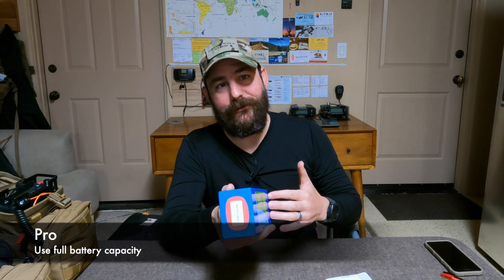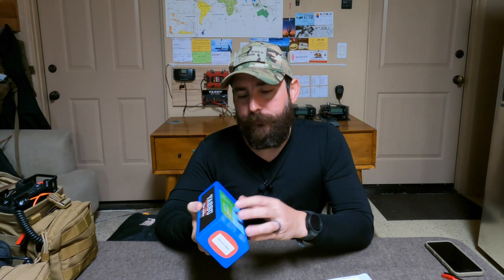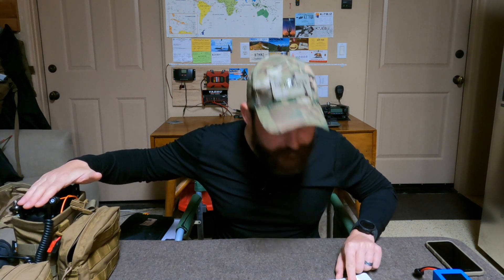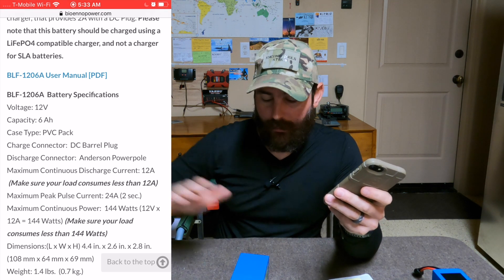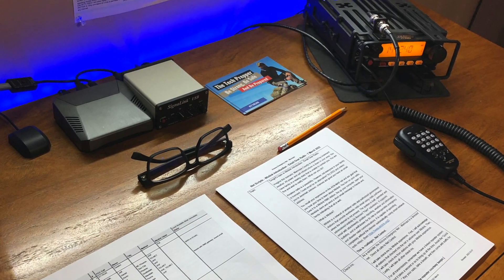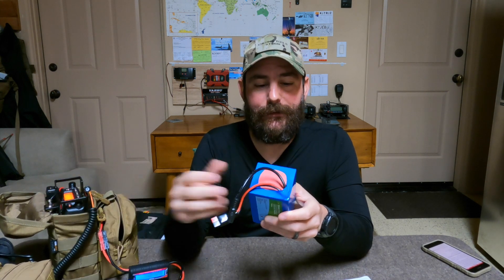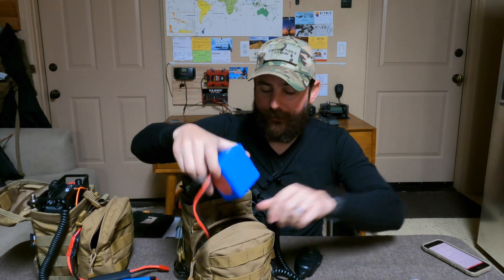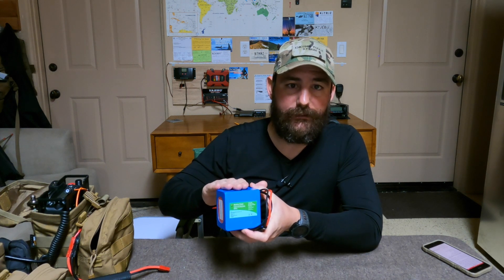How to size a battery for Amateur Radio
In this video, I'll share my battery experience in amateur radio. If you're not quite sure how to size your battery, hopefully this video will help.

BATTERIES:
- Bioenno Power 12V, 4.5Ah
- Bioenno Power 12V, 6Ah

SOLAR:
- 20 Watt Foldable Solar Panel